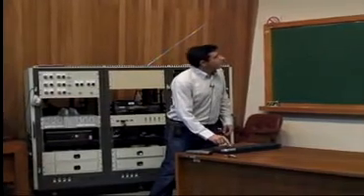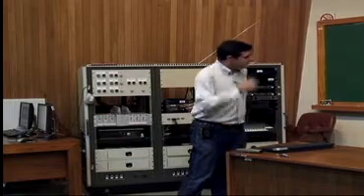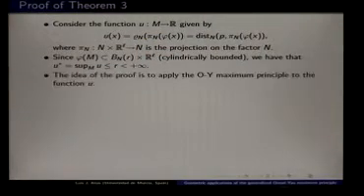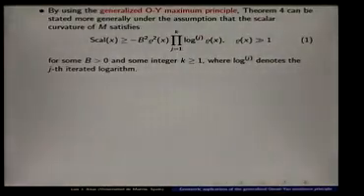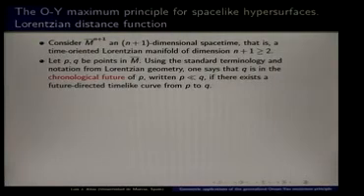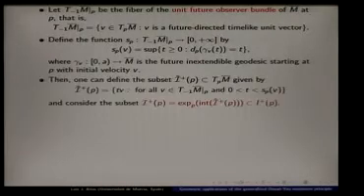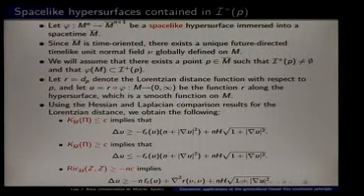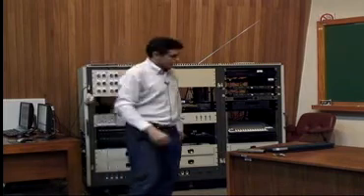International Symposium on Differential Geometry - L. Alias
"In honor of Marcos Dajczer on his 60th birthday"
Speaker: L. Alias